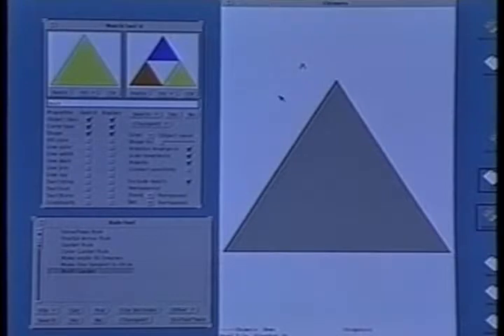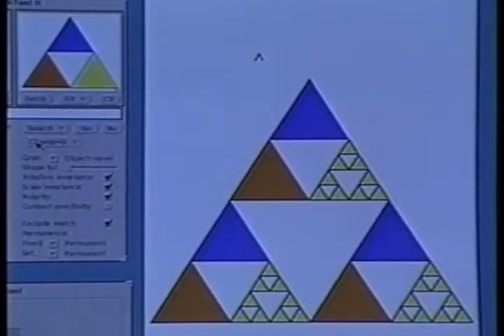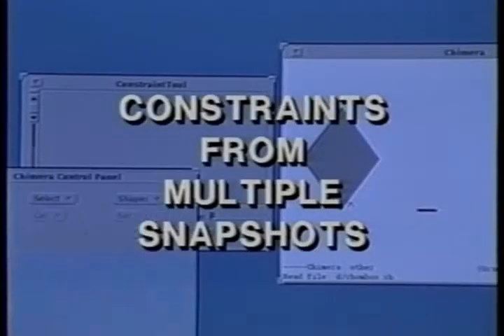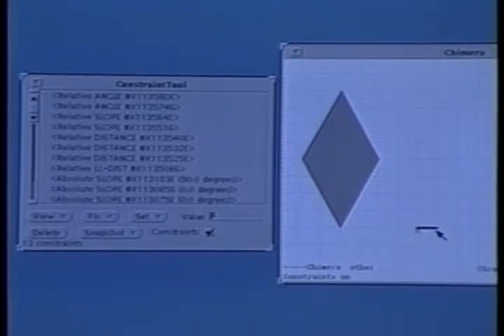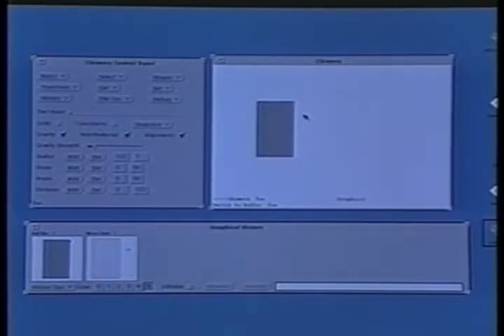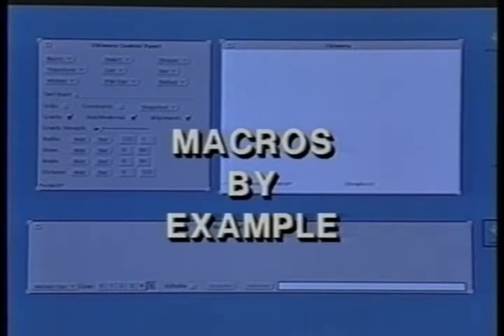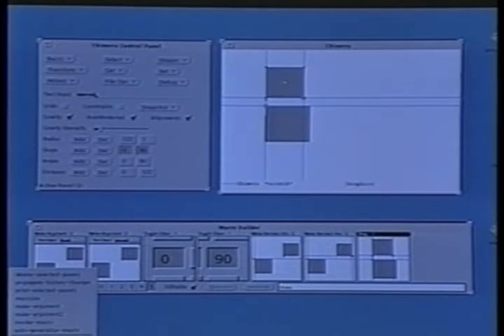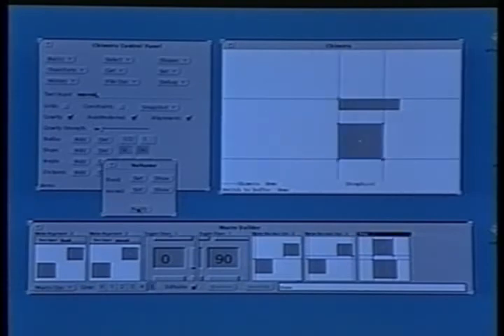Graphical Editing by Example: A Demonstration. David Kurlander. Columbia University. 1992.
This video presents a suite of techniques to reduce repetition in graphical editing, which were formally documented in David Kurlander's 1992 Computer Science PhD thesis, "Graphical Editing by Example" These five techniques are "demonstrational", meaning they all work by example (not by conventional programming). The five techniques presented in this video are: graphical search and replace, constraint-based search and replace, constraints from multiple snapshots, editable graphical histories, and graphical macros by example. All five of these techniques were implemented in the Chimera graphical editor.

In 1993, this video was published in the SIGGRAPH Video Review. Here is a citation and link to the extended abstract:

David Kurlander. Graphical Editing by Example: A Demonstration. SIGGRAPH Video Review, issue 89. 1993. Extended abstract in INTERCHI ‘93 Proceedings, p. 529.